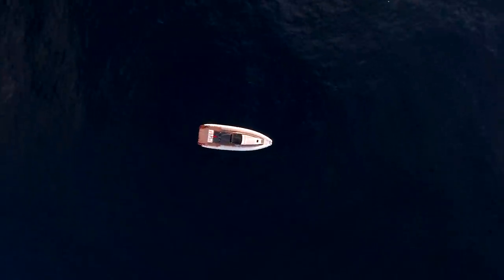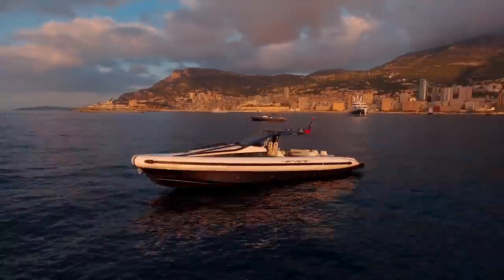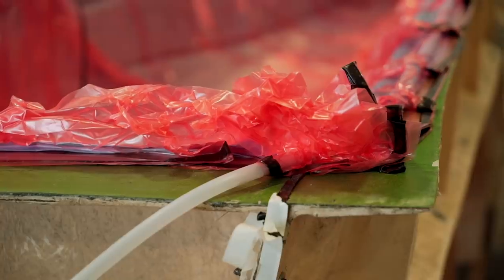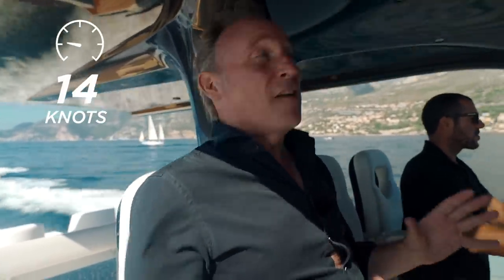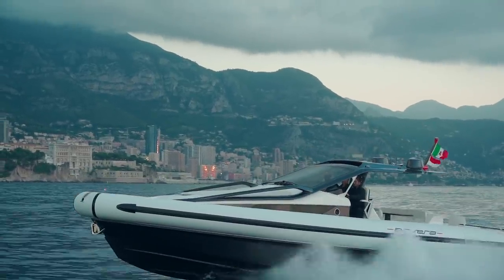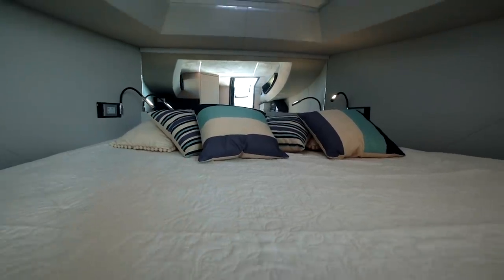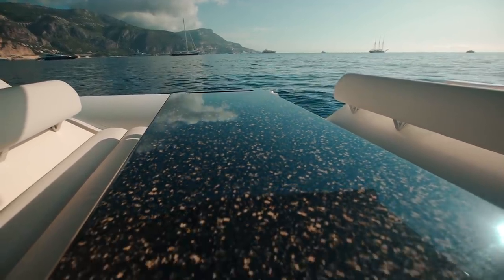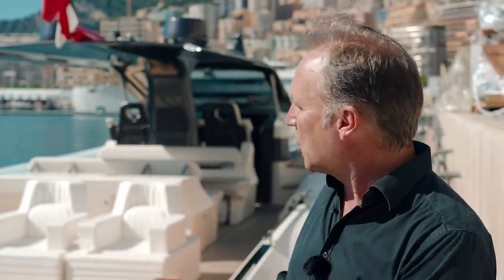ANVERA'S AWESOME 48' POCKET ROCKET! FULL PRESENTATION VIDEO!!!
If you saw my presentation video of the incredible Anvera 55S you will know that this is a very unique product built by a very unique group of individuals.
With racing heritage and F1 technology their new 48' model promises to be  huge success.